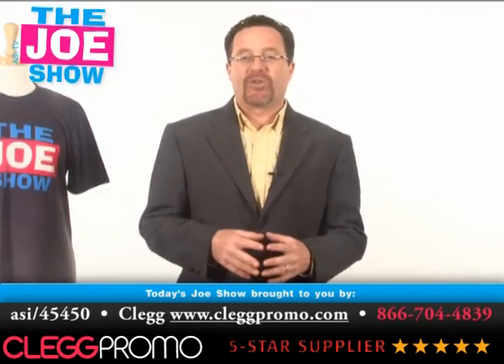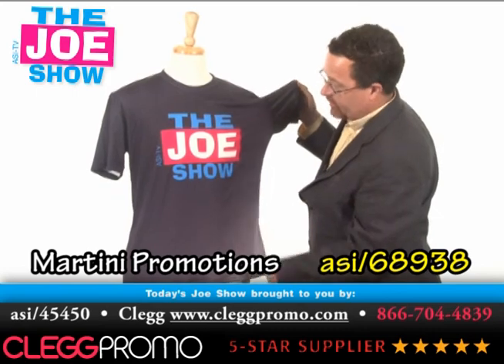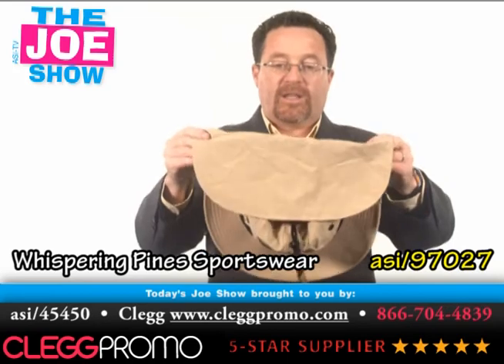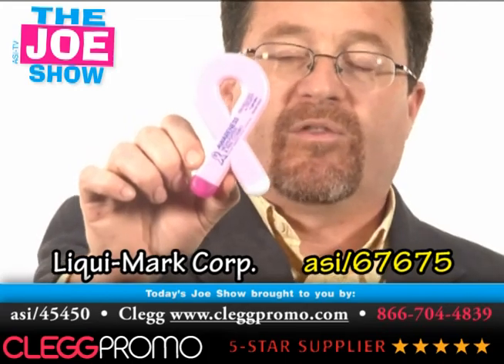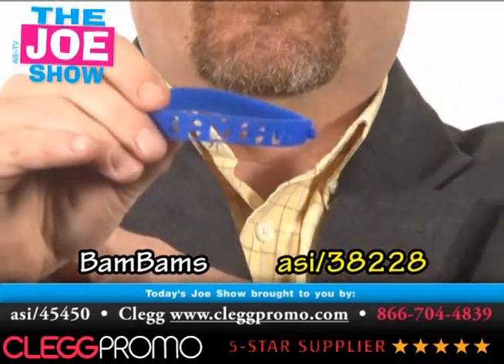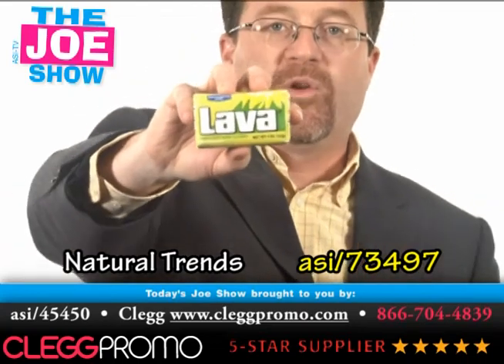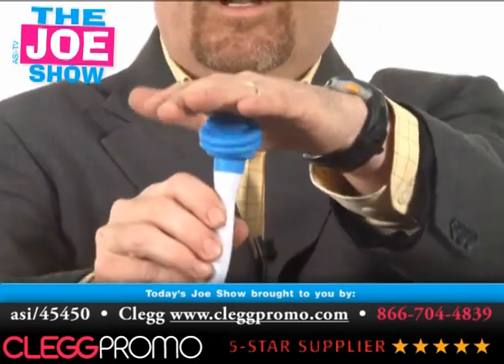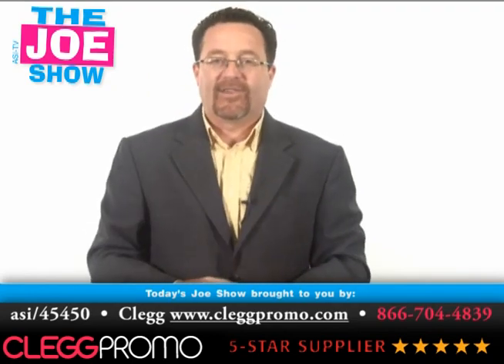Fun Promos - The Joe Show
Want to wake up and surprise your clients with some fun and unique ideas? In this episode of The Joe Show, Managing Editor Joe Haley shows off some products that definitely fit the bill. Unique hat? Check. Lava soap and soap holder? Yep. Mini cheer horn? Most definitely.